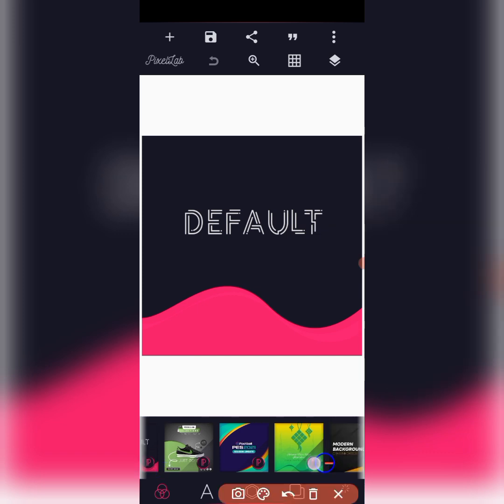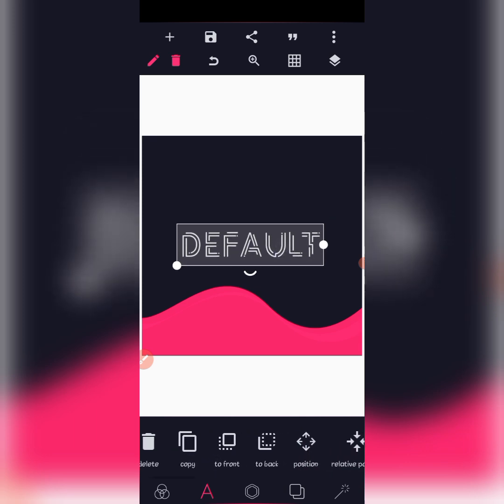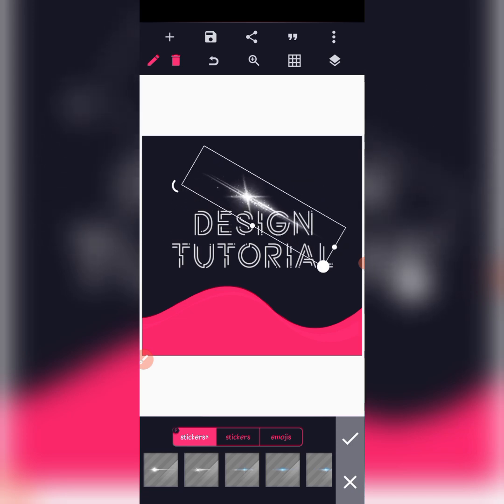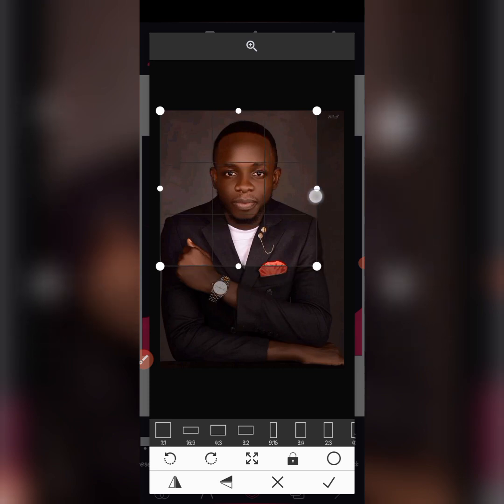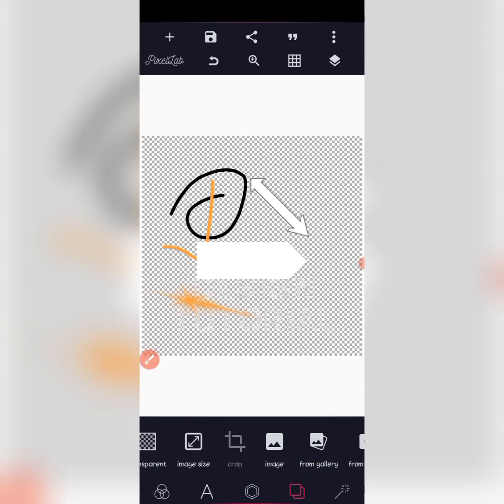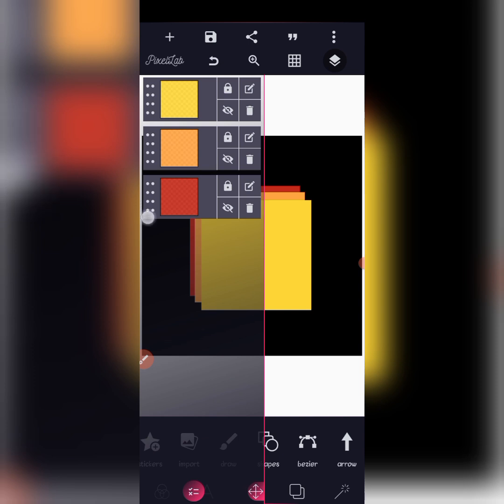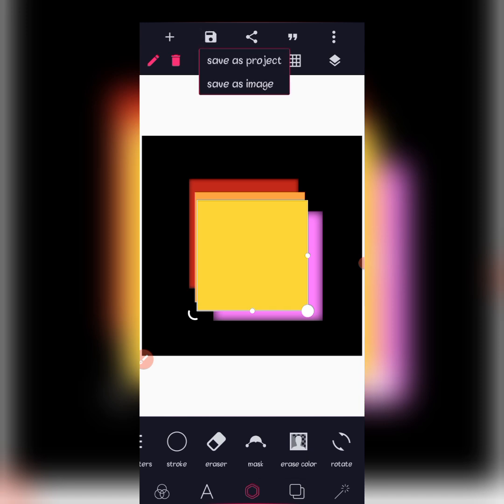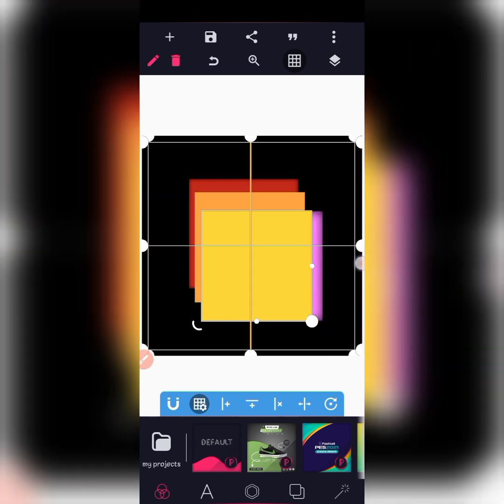PixelLab’s Interface: Simplified for Everyone!"